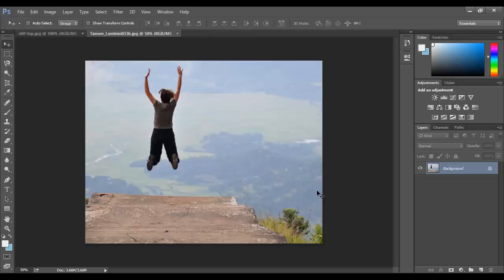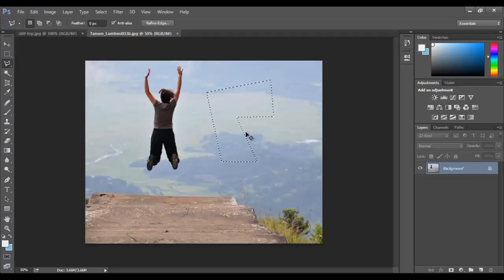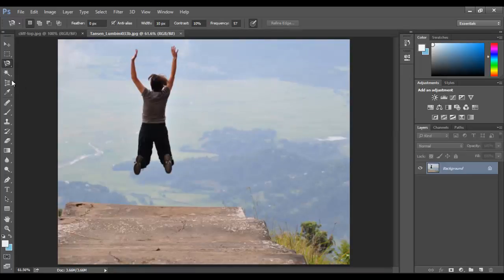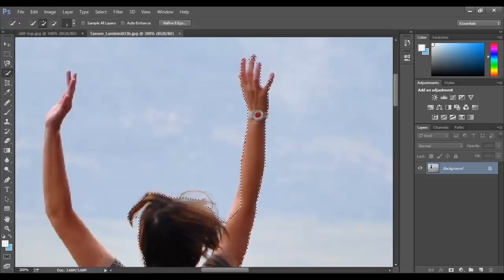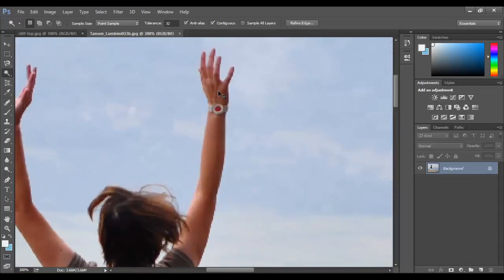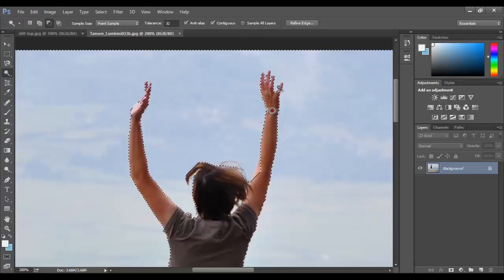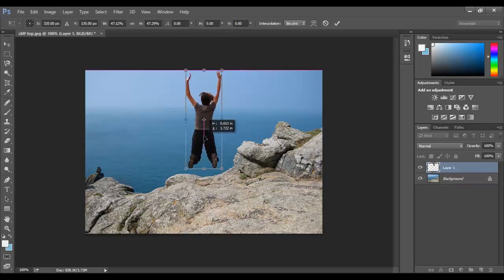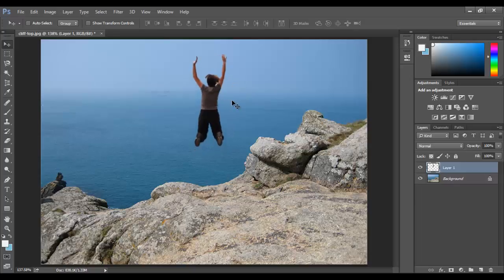Screencast recording #2 PhotoShop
CIS 165-101 Multimedia for the Web